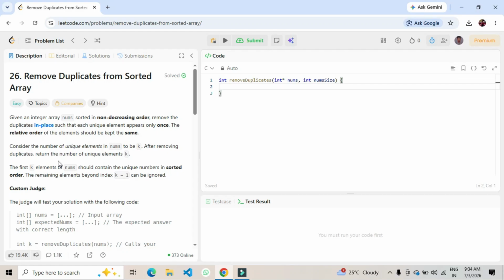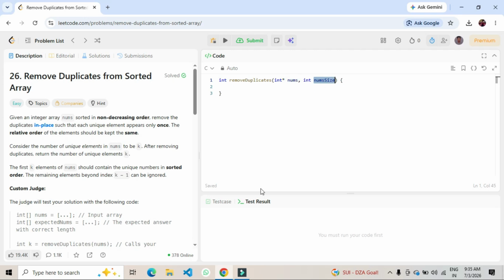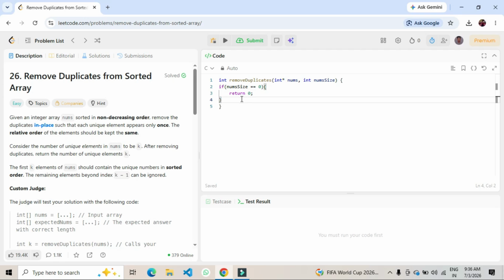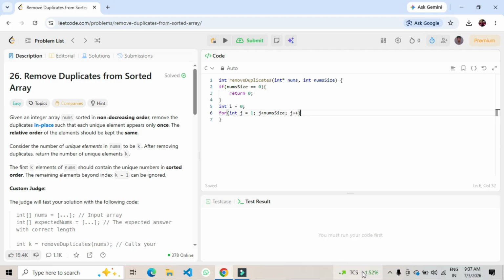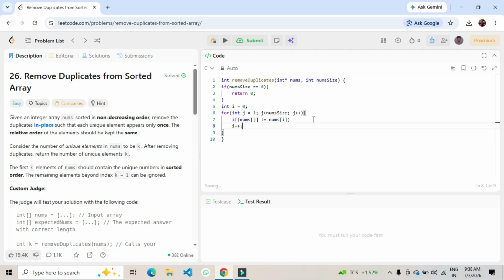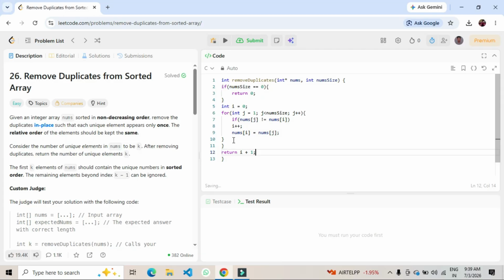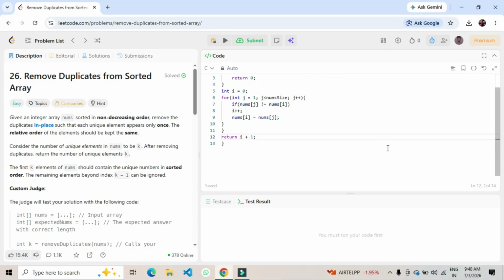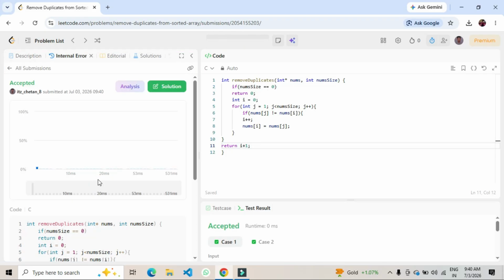LeetCode 26 C Solution | Code Explanation Line by Line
💻 Welcome back to Liger Lectures!

In this video, we solve LeetCode Problem 26: Remove Duplicates from Sorted Array using C Programming.

🎯 Topics Covered: ✅ Complete C Solution ✅ Two Pointer Technique ✅ Code Explanation Line by Line ✅ Dry Run ✅ Time Complexity ✅ Space Complexity ✅ Interview Tips

📚 Problem: Remove duplicate values from a sorted array and return the number of unique elements.

👨‍💻 Perfect for: 🌟 C Programming Students 🌟 DSA Learners 🌟 Coding Interviews 🌟 Placement Preparation 🌟 Beginners